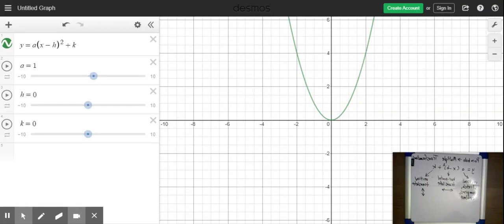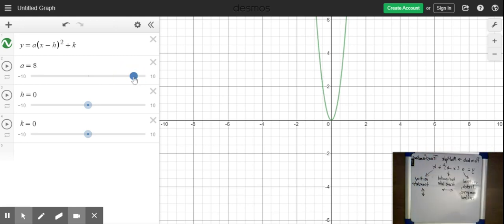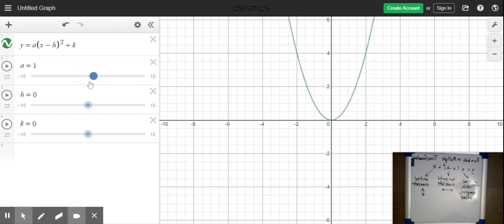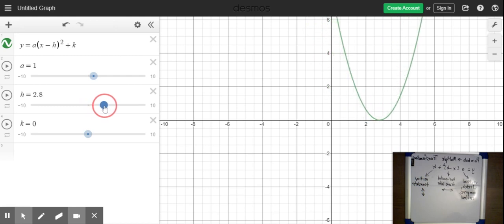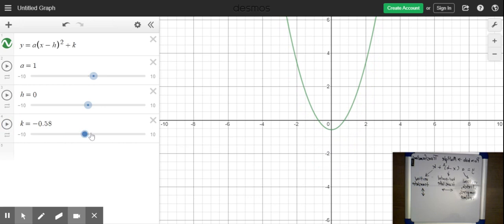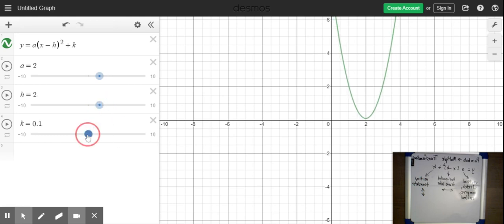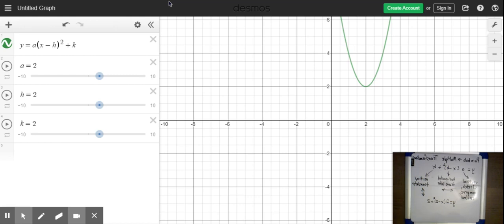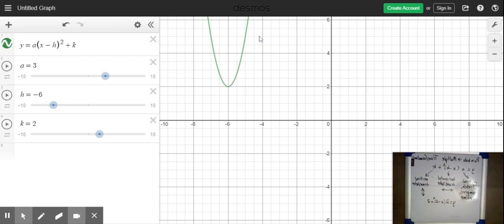6.1d - Multiple Transformations